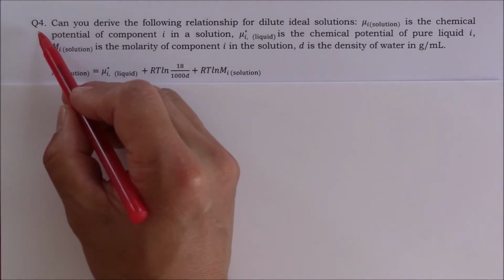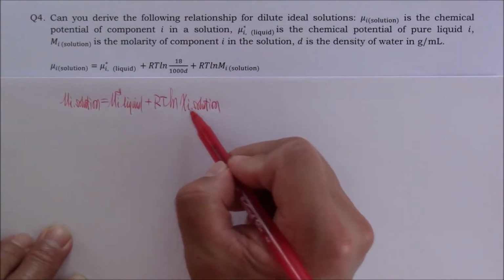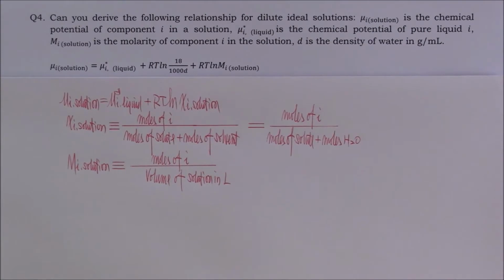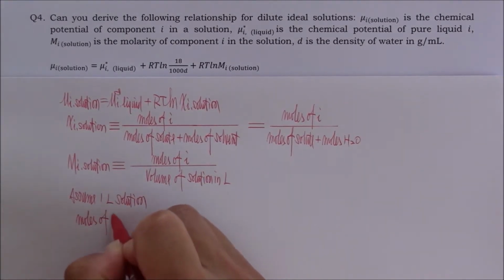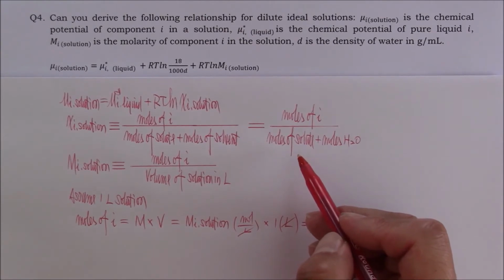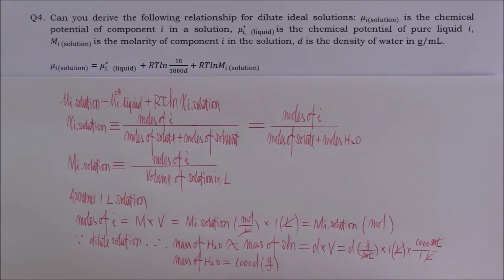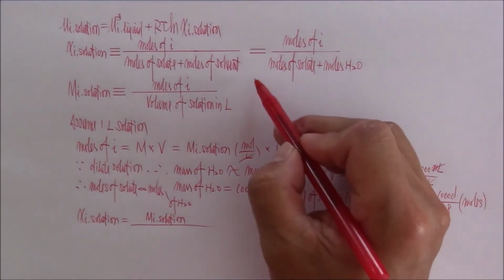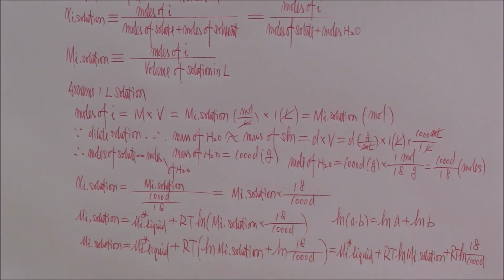Chemical Potential of a component in dilute ideal solutions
This video shows how to derive an equation to get the chemical potential of a component in dilute ideal solutions.